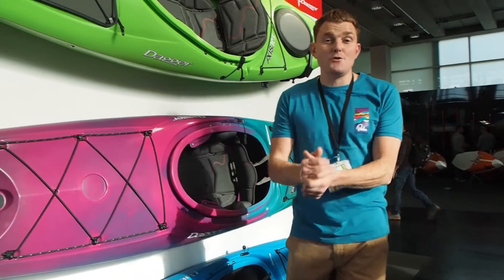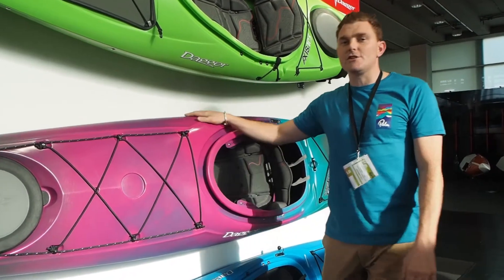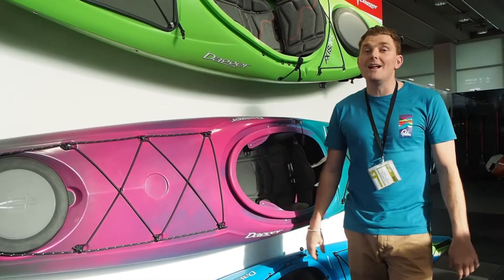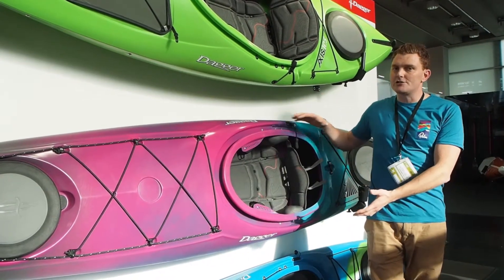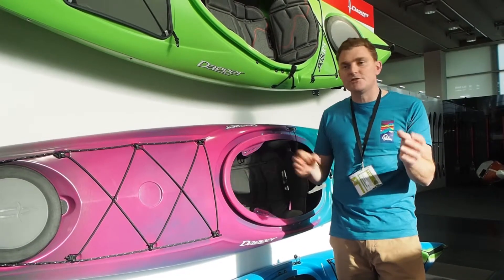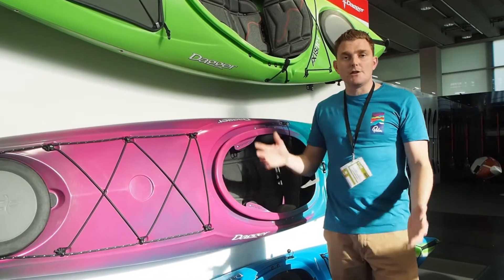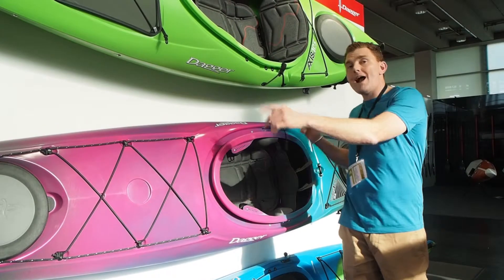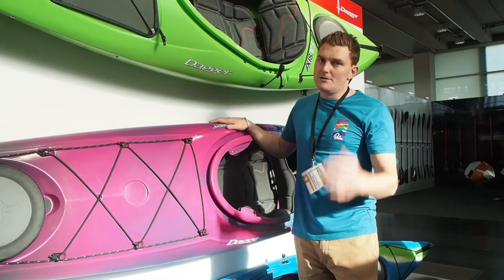DAGGER - Stratos Touring Kayak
The Stratos 12.5 accelerates easily with a considerable nod to maneuverability. Playful and sporty in the surf; equally comfortable for a day trip on the lake. Plus, it’s equipped with all the features you need and want – bow and stern bulkheads, TruTrak skeg system and, best of all, Dagger’s new touring bulkhead footbrace for added connection. Available in two sizes.
Go to paddlerguide.com for more info on this product and to find the world's largest selection of  paddlesports products